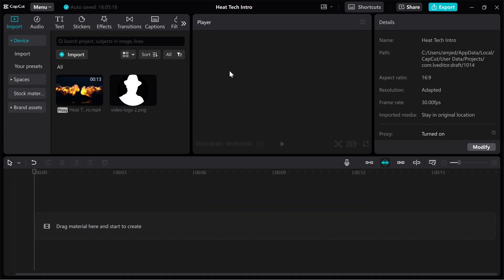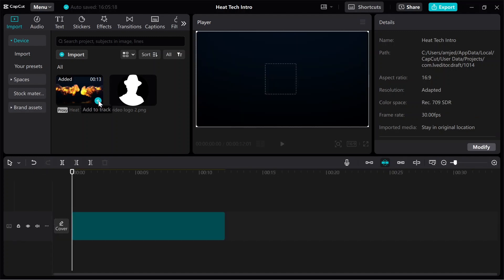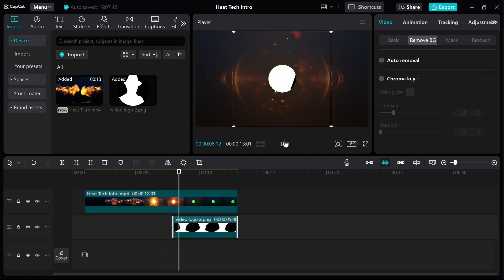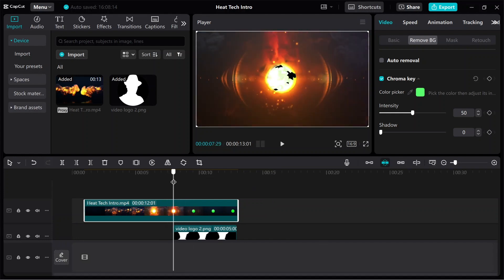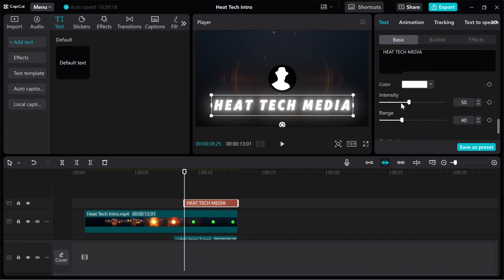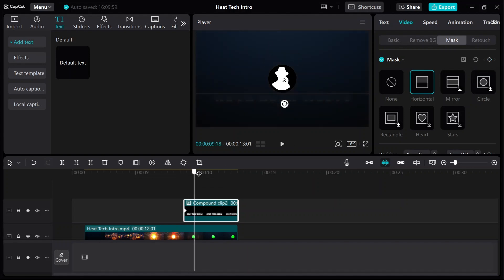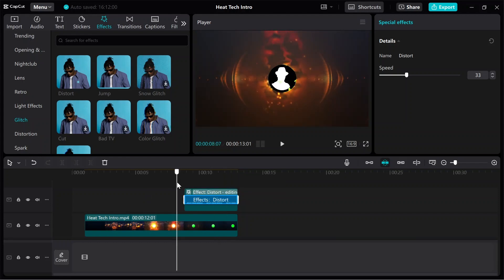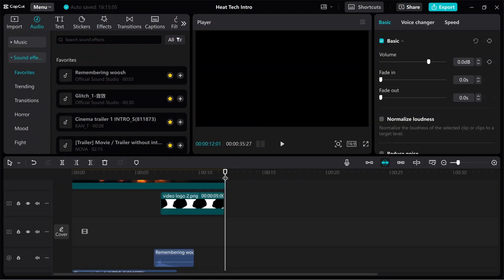Create Stunning Video Intros Using CapCut with Free Templates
In this video, learn how to create amazing video intros using CapCut and free intro templates from Pexels and Pixabay! Whether you're a beginner or an experienced video editor, CapCut makes it easy to craft stunning intros that grab your audience's attention. I'll walk you through the steps of using CapCut, and show you how to find high-quality, free intro templates from Pexels and Pixabay to level up your content.

Don't miss out on these great resources for your video projects! Watch the full tutorial now!